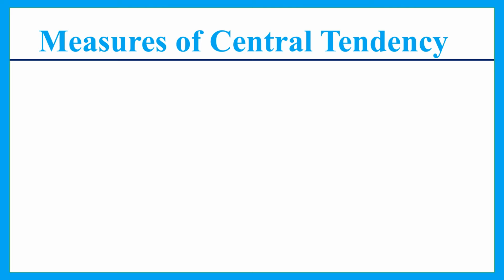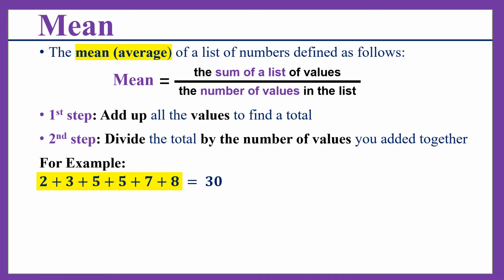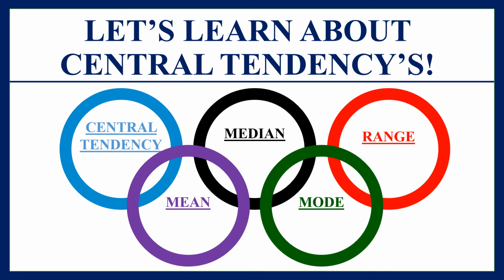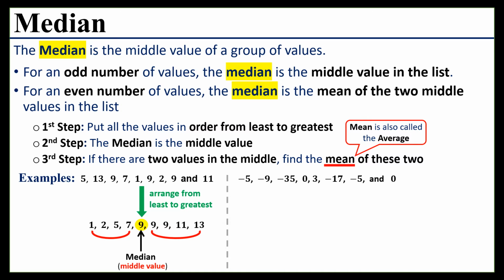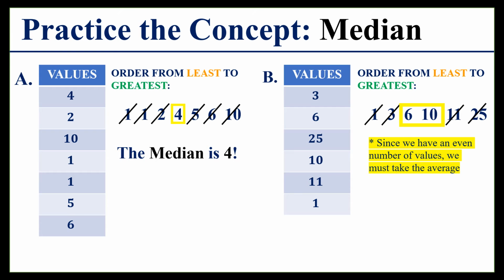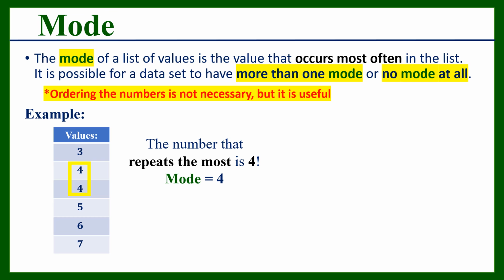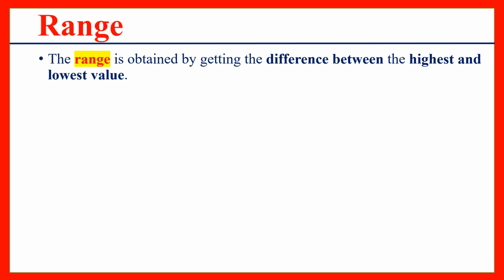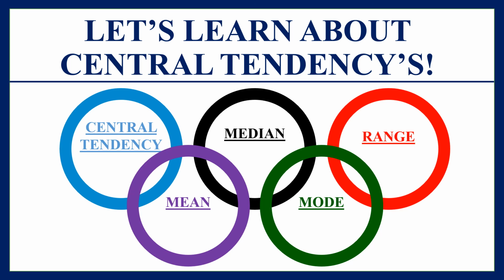4 1 Central Tendency & Range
TSI Mathematics Review: This video reviews the concepts of Central Tendency and Range